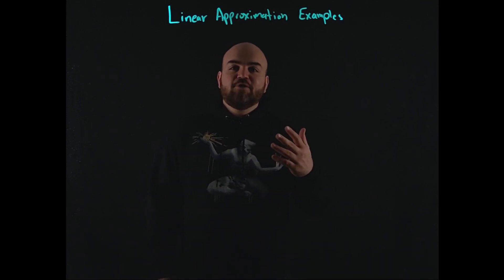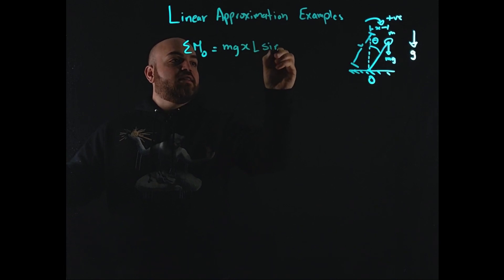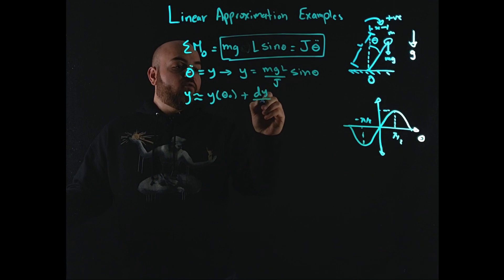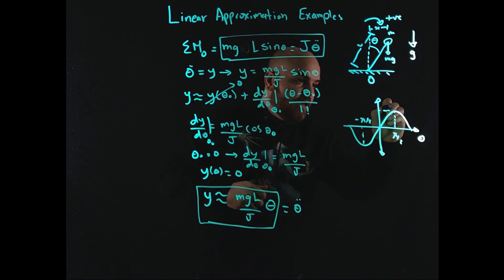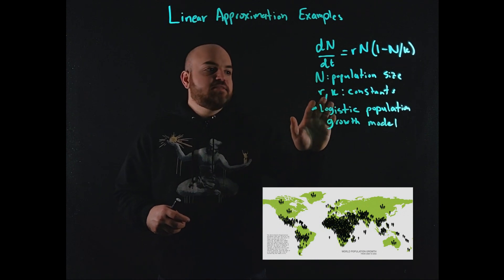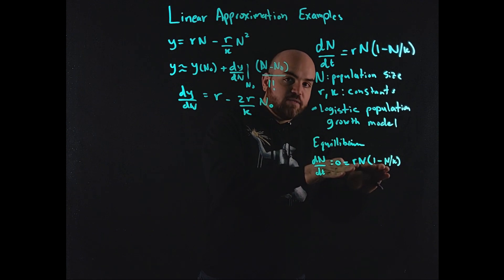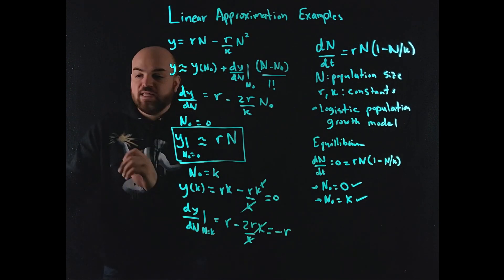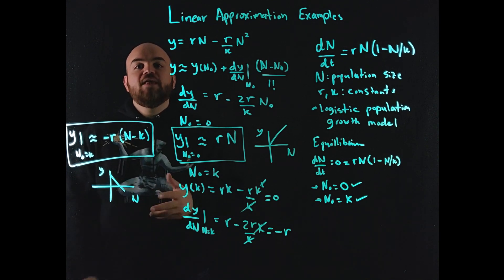Linear Approximation Examples: Inverted Pendulum and Logistic Growth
Two examples of how to approximate a nonlinear system with a linear model using linearization. The first example is that of an inverted pendulum which can be used to model physical systems like the Segway, the hover board, landing a first stage of a rocket vertically, or a walking biped robot; the Taylor series is used to generate a linear approximation of the pendulum's motion around an angle for zero. The second example uses the logistic population growth model; the equilibrium points are computed and used to get a linear approximation at each point.

** First Stange Falcon 9 landing photo is in the public domain courtesy of SpaceX. The photo can be found on SpaceX Flickr account